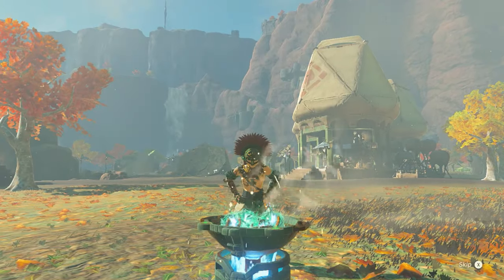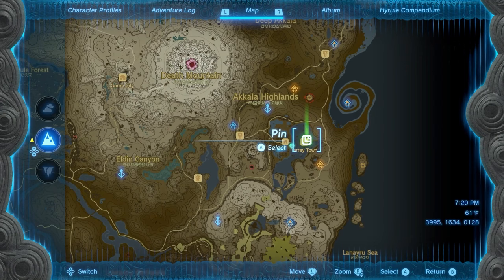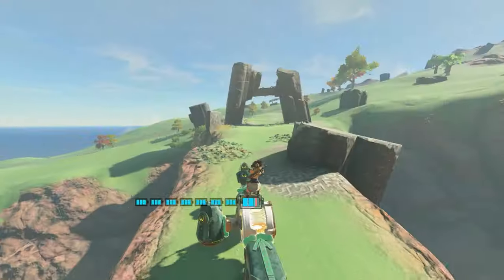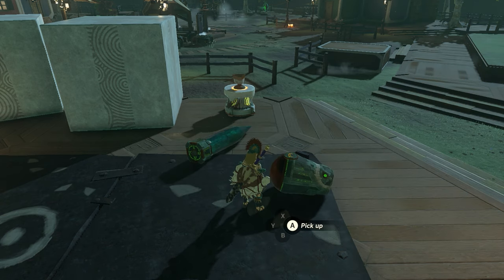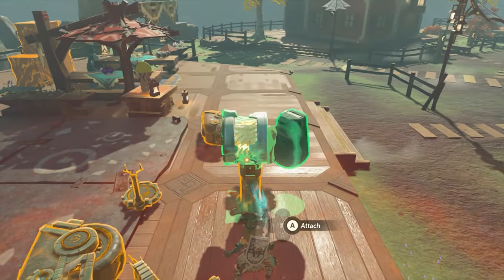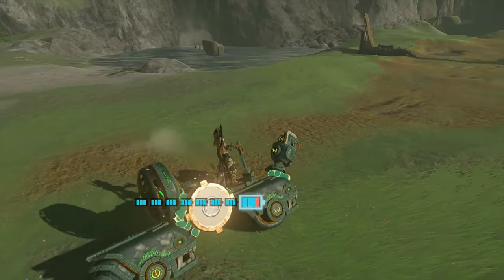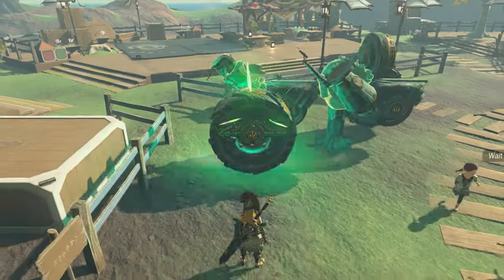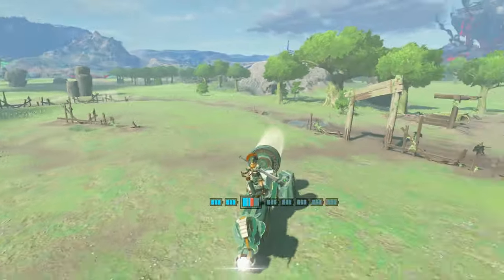Zonai Test Bench: Master Cycle Build in TotK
Welcome to Zonai Test Bench! A series where I show you how to build wacky contraptions in Tears of the Kingdom. Today I'll be attempting to recreate the Master Cycle from Breath of the Wild. You can send them to me on X

Special thanks to ​⁠​⁠@KingX and Ichthus95

KingX made some very informative videos covering Phantom Clipping and Gravity Pressing

Ichthus95 shared a spreadsheet listing a bunch of unique building items that can be found in totk

📡Let’s connect:
➊Twitter - @RMFHGaming
➋Instagram - @RMFHGaming
➌Facebook - RMFH Gaming

🌟Kaytalathegreat
✨Reeses Ramsay
✨Ian Boast
🌟Lina
🌟Hyrule Gamer
🌟Gustavo Calvo
✨Godman Gaming
🌟Zelda Connection
🌟Cady
✨Runs with Phantoms
🌟Lyrik D
✨Hatter
✨A Wild Toaster

All videos produced by RMFH Gaming are intended for audiences at or above the age of 13.